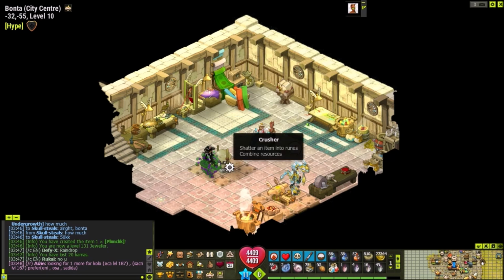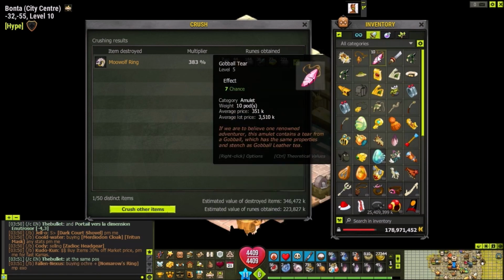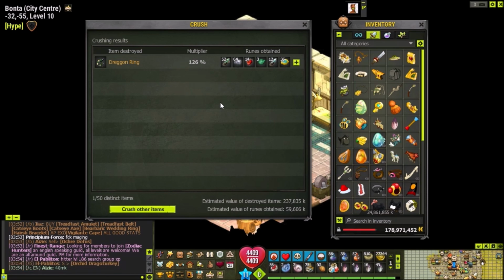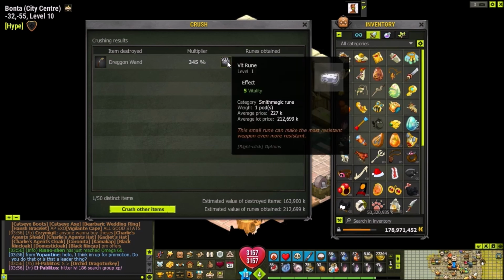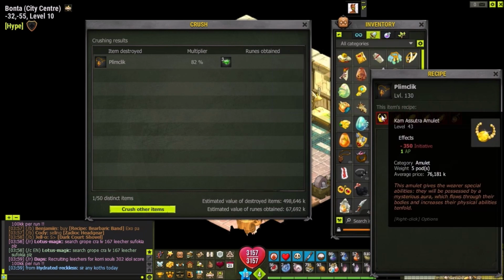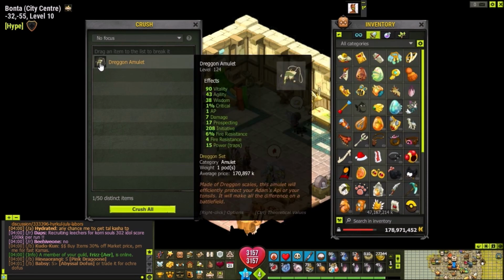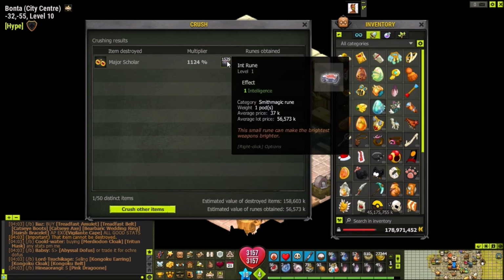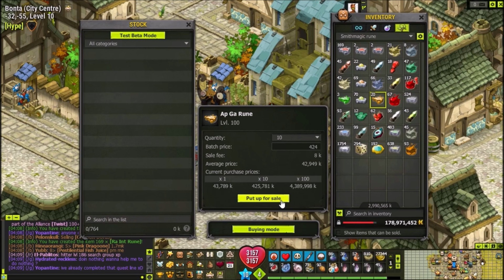[Dofus] Rune Crushing explained